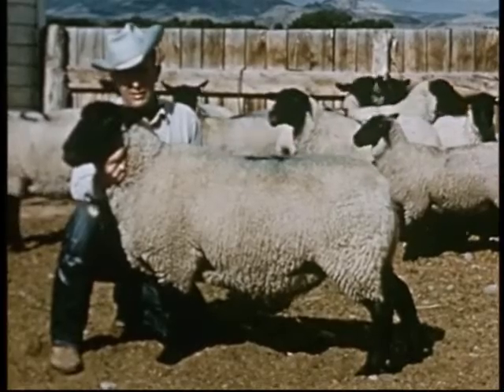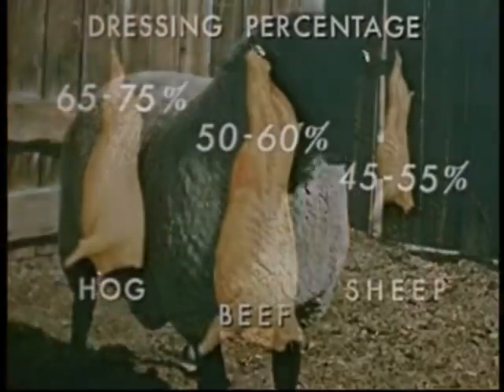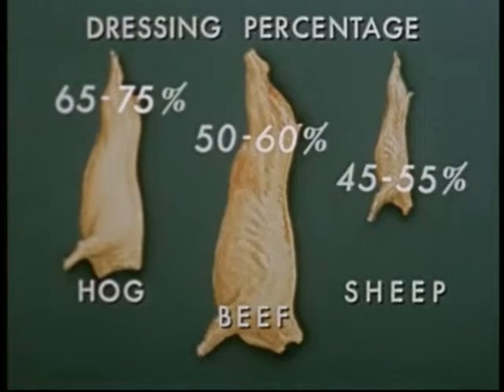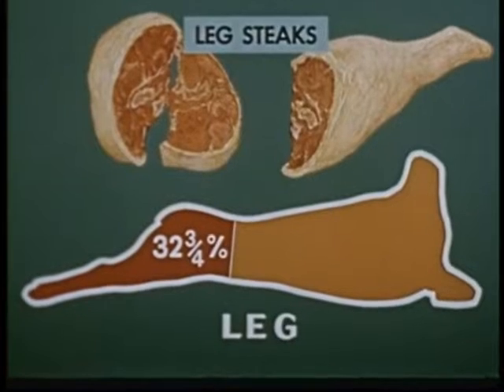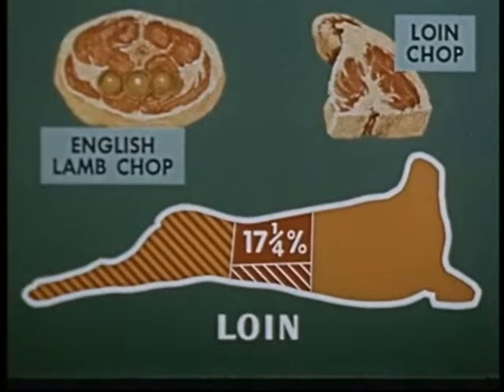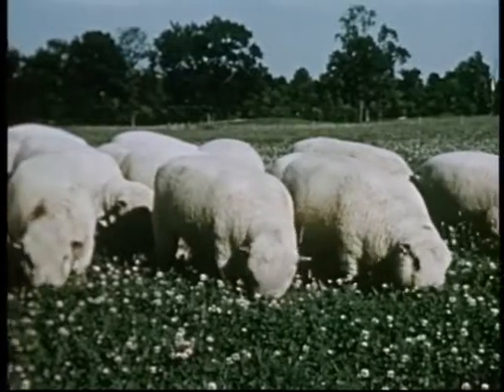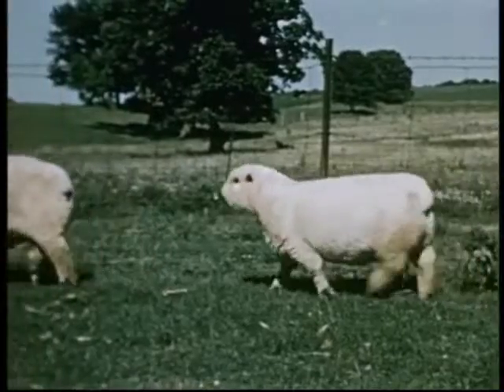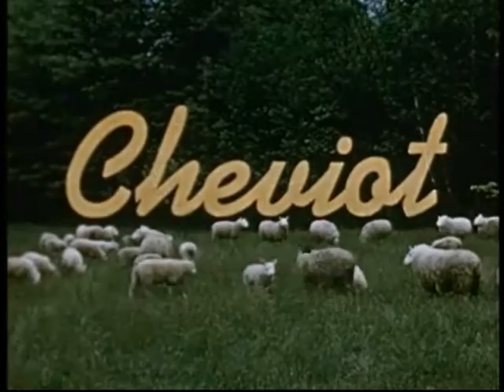BP and the Feds: Lies, Damned Lies, and Statistics [2/6]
In this broadcast from 11/02/10, Michael Edward says enough is enough. His fellow Gulf of Mexico family, friends and neighbors won't put up with the BP lies any longer. Every group, government body, or politician who supports BP is as guilty as they are. We will stand our ground and we refuse to back down.

International Common Law Copy Rights by Michael Edward and the World Vision Portal